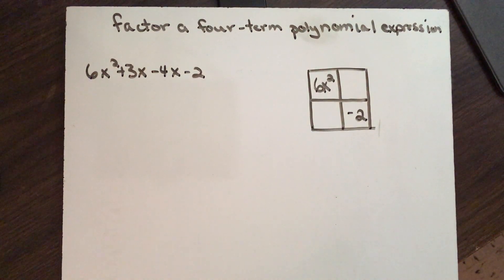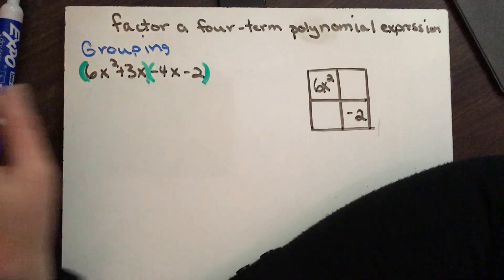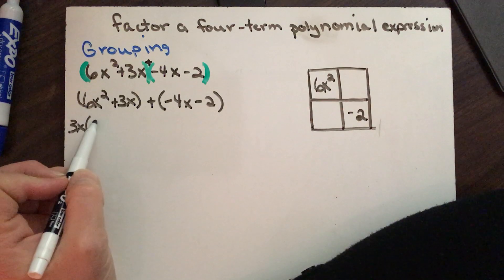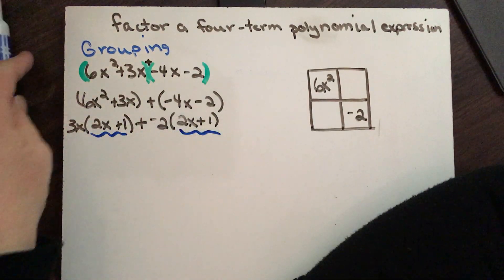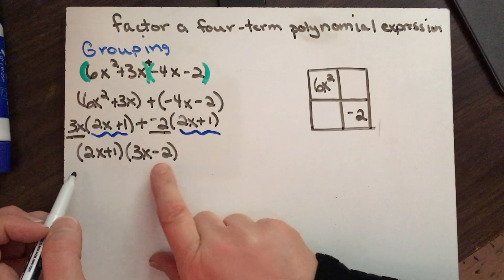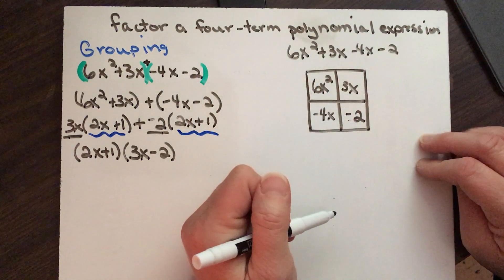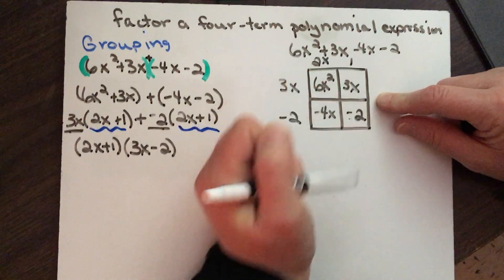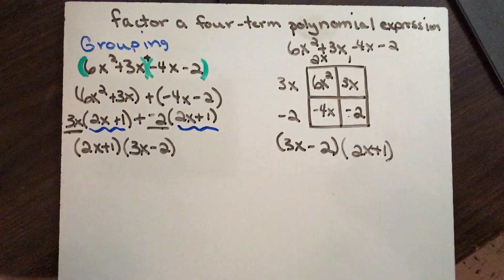Factor a four-term polynomial expression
Various videos of algebra concepts